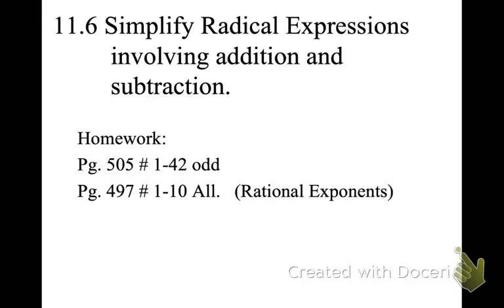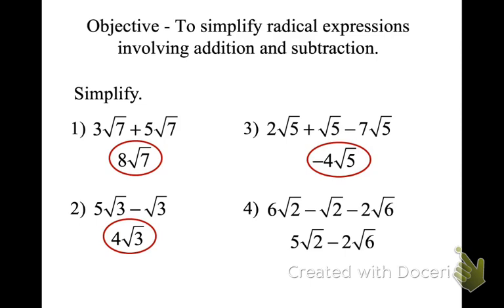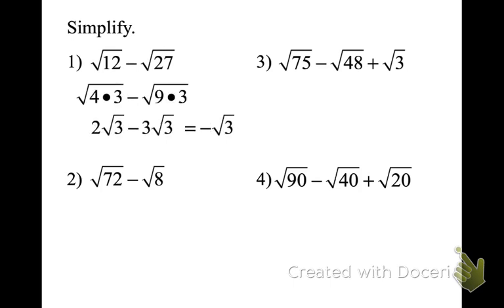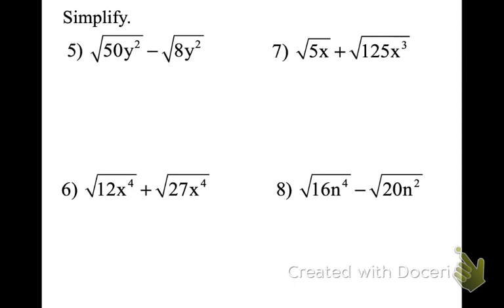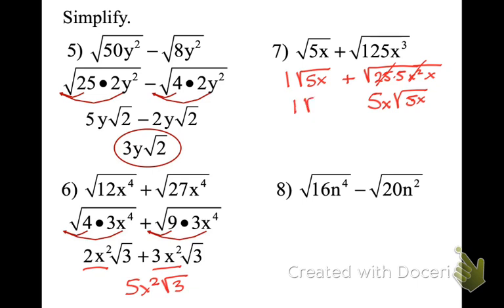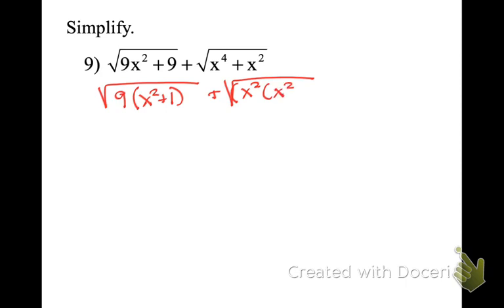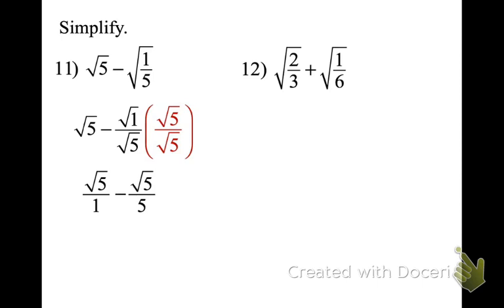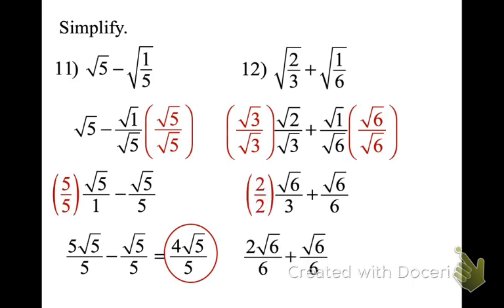11.6 Simplifying Radical Expression with + -